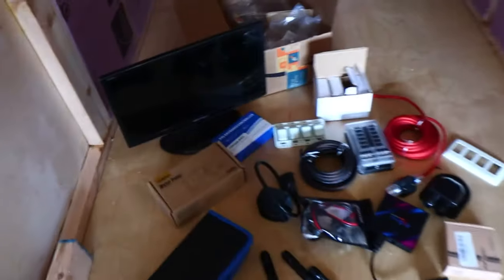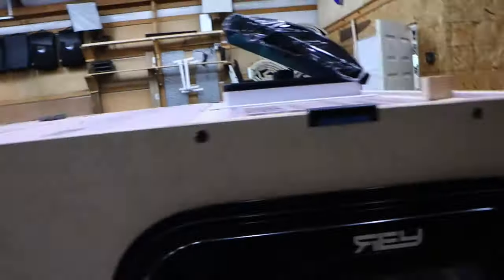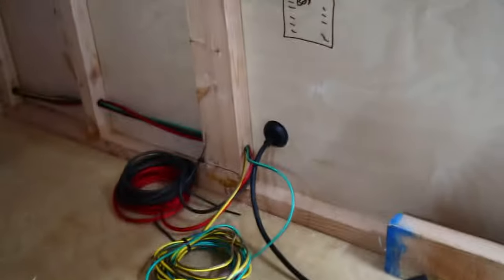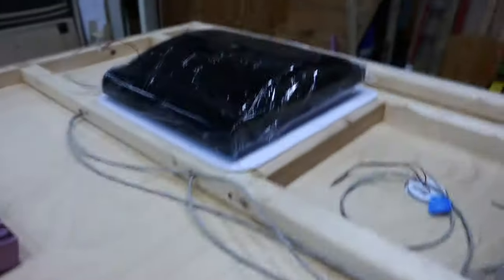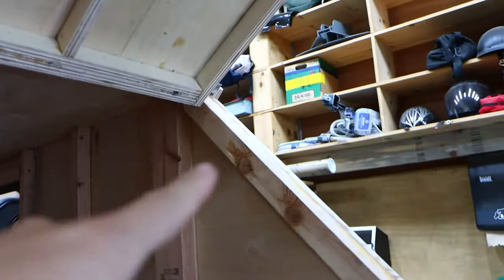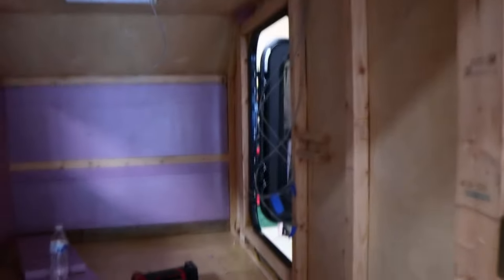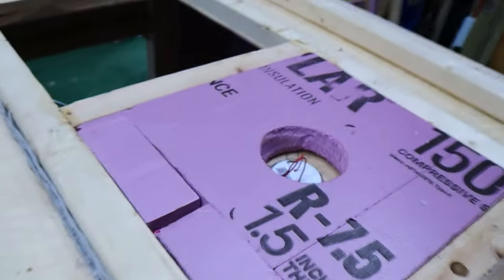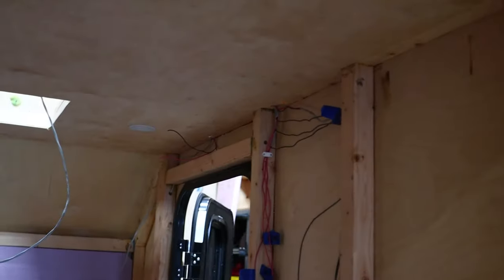TearDrop Camper Build | Wiring up the 12V components | EP 8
In this video i wire up the teardrop campers 12v wiring and explain my plans for the reset of the wires before i put in the inside walls.